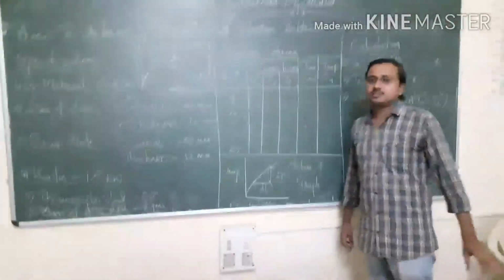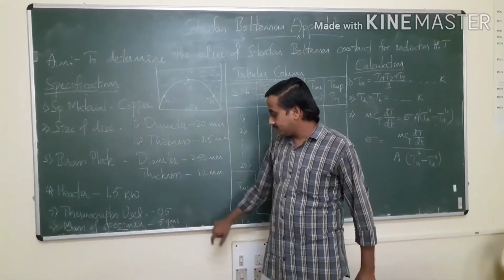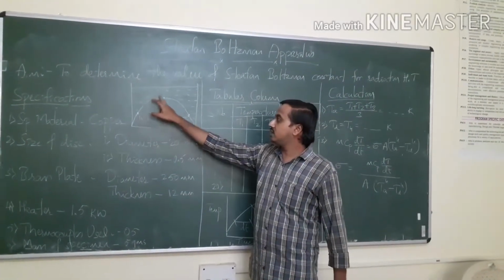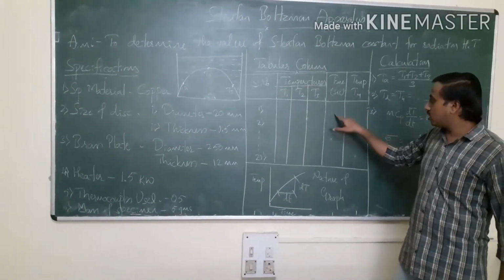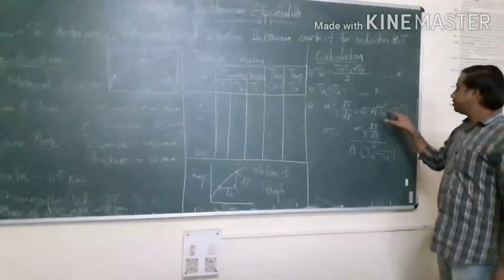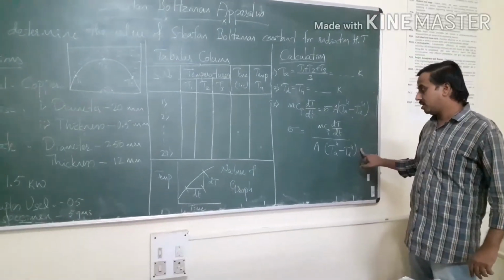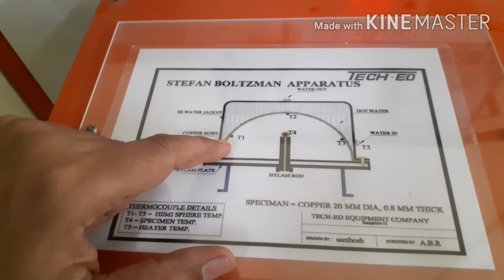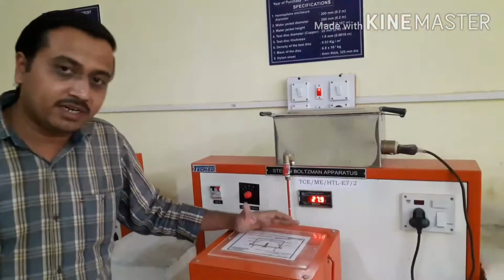17MEL67_steafan boltzman_Expirement no 007